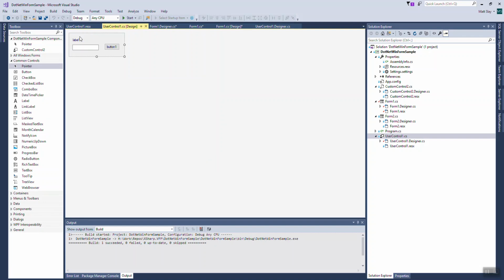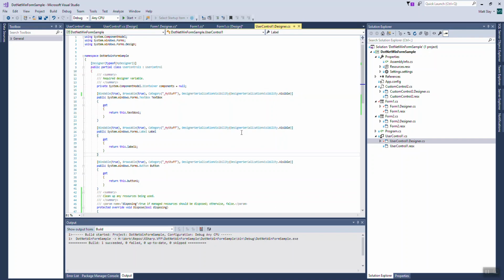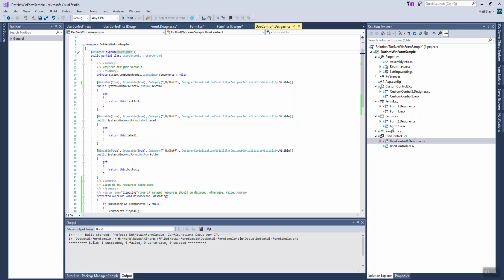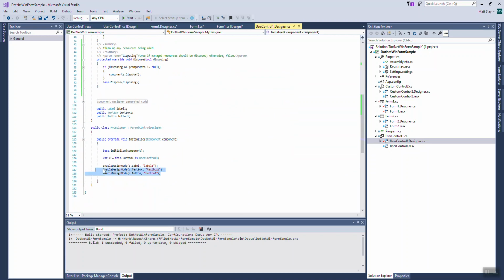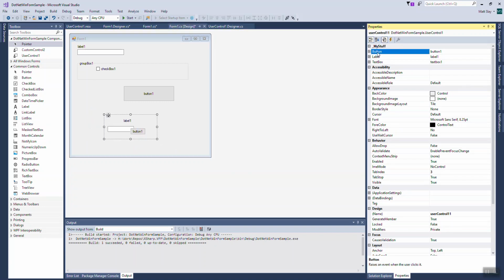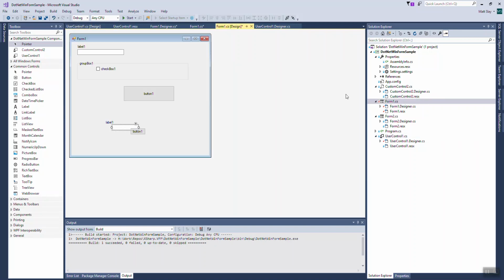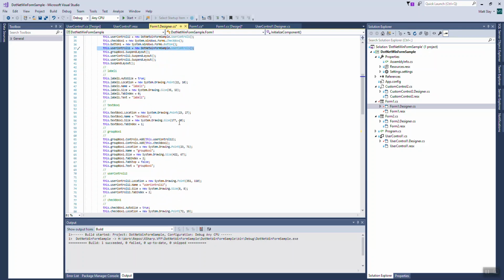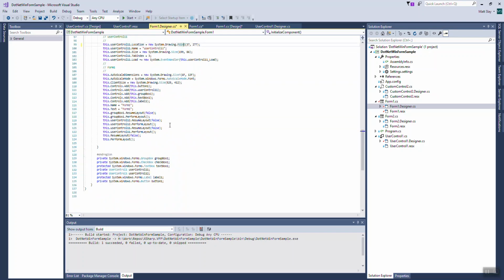Designing editable UserControls for WinForms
This video shows you how to develop a custom WinForms UserControl in .Net so you can use the visual form designer in Visual Studio to edit it.